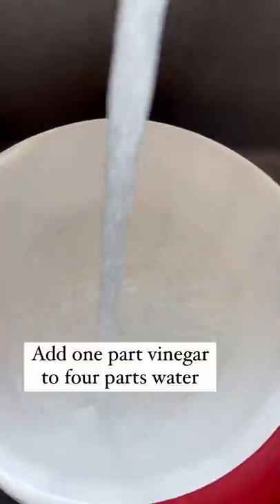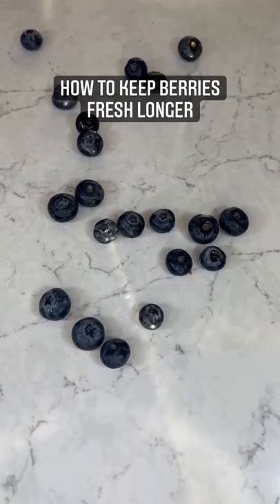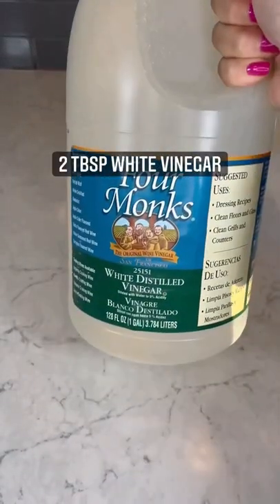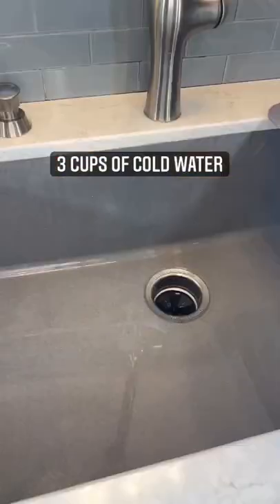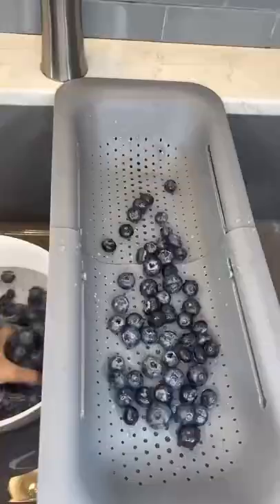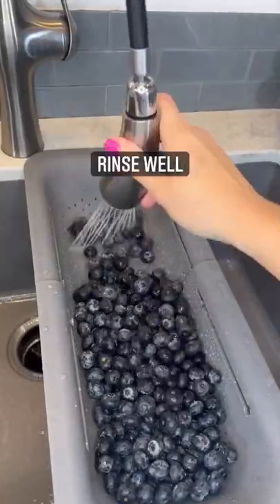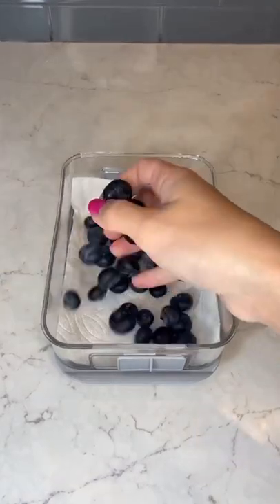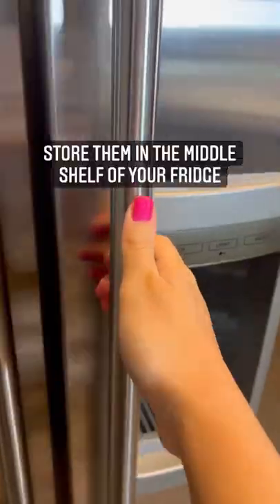Make Berries Last Fresh Longer!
-Mix 4 parts water to 1 part vinegar. Let I sit for 15 min. Rinse well with cold water. Let it dry completely before storing it in the airtight container. Leaving a paper towel I’m the container will absorb all the extra moisture.
Make any other Berries Last Fresh Longer!
-In a bowl add 2 Tbsp white vinegar and 3 cups of cold water. Let it soak for 5-10 minutes. Rinse well. (Vinegar will kill any mold that could cause them spoil faster)
- Place a paper towel on the cookie sheet and transfer the berries to air dry completely. (this step is very important cause you don’t want any moisture on the berries).
- Line the container with a paper towel to absorb any extra moisture. Also make sure to use a container that has opening to vent the blueberries.
- Store them in the low humidity, low moisture part of your fridge and that is a middle shelf. Do not store them in a crisper drawer.
Enjoy your Blueberries for up to 7-10 days.